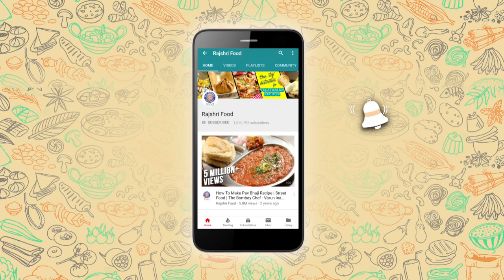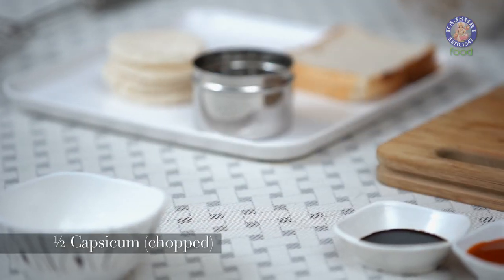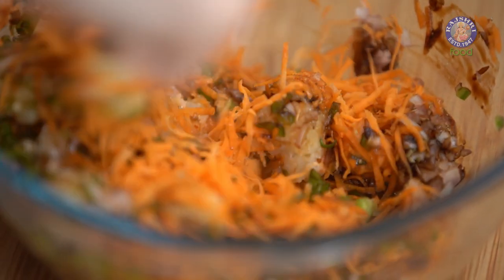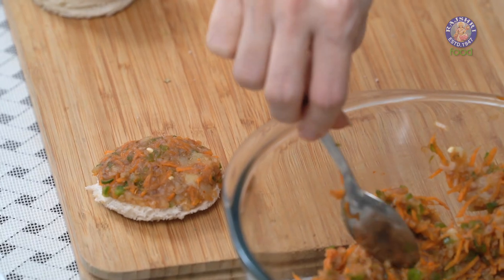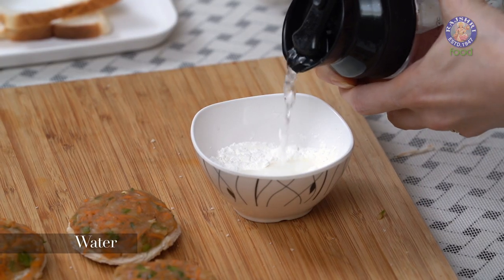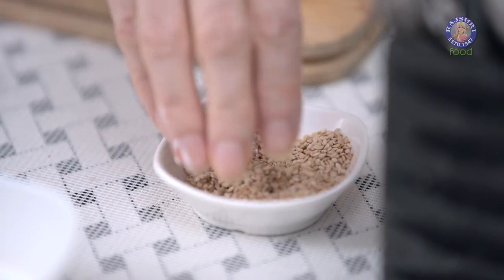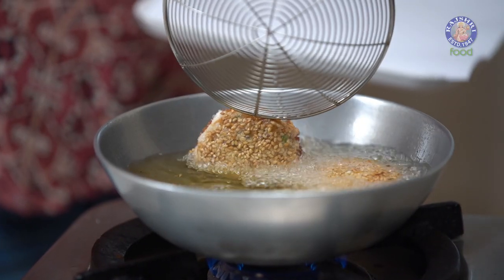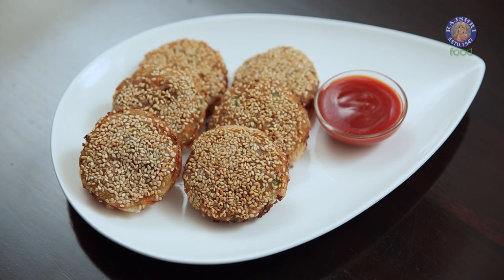Veg Gold Coin Recipe - Chinese Veg Starter - Sesame Gold Coin - Tiffin Box Recipe - Ruchi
Learn how to make Veg Gold Coin at home with Chef Ruchi on Rajshri Food.

Veg gold coin recipe / Chinese Veg Starter. a popular urban restaurants snack recipe which typically lies on the Indo Chinese section of restaurants menu. Try our recipe in this Monsoon for your kids and family.

Veg Gold Coin Recipes are quick and easy starter recipe. These deep-fried bread snacks are generally topped and coated with white sesame seeds along with spiced mix vegetables. typically these are deep-fried in oil which gives it a golden brown colour and hence given the name Gold Coin recipe.

Do watch the video to know more about Tiffin Box Recipe!

Ingredients:
For Filling
2 Potatoes (boiled & mashed)
1 Carrot Grated
1 Onion (chopped)
1/2 Capsicum (chopped)
2 Green Chillies (chopped)
1 tsp Oregano,
2 tbsp Red Chilli Sauce
1 tsp Soy Sauce
Salt

Bread Slices

For Corn flour Slurry
2 tbsp Cornflour
Salt
Water

Sesame Seeds

Method: Let's start with making the Filling for which add Potatoes (boiled & mashed) in the bowl with Carrot Grated, Onion (chopped), Capsicum (chopped), Green Chillies (chopped), Oregano, Red Chilli Sauce, Soy Sauce, Salt (as per the taste).
Next, let's mix all together properly and keep it aside. Now let's have Bread slices and cut them with a round cutter or a bowl (as shown in the video) then spread the layer of the stuffing into the slice, do the same with all the slices.
Next, let's make a cornflour slurry for which add Cornflour in a serving bowl with Salt added later with Water, mix it properly.
Next, apply the cornflour slurry on the stuffing side of the slice, then sprinkle some Sesame Seeds over it. Do the same with all the slices.
Next, fry the bread slices into the Oil in the pan with the bread side (as shown in the video) till they become golden colour and now your Veg Gold Coin recipe is ready to serve.

Serve: 2 People

Host: Ruchi Bharani
Director: Chirag Mehta
Camera: Kavaldeep Singh Jangwal, Bhushan Shivangekar & Shirin Shinde
Editor: Dinesh Shetty
Producer: Neha Barjatya
Copyrights: Rajshri Entertainment Private Limited